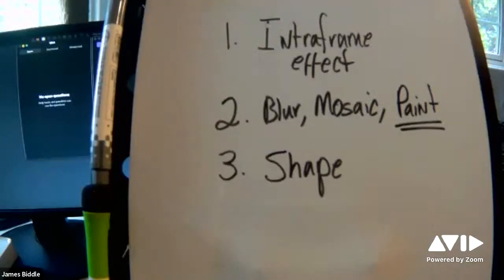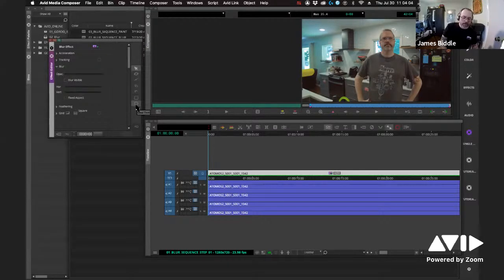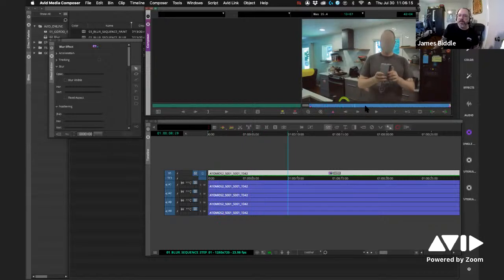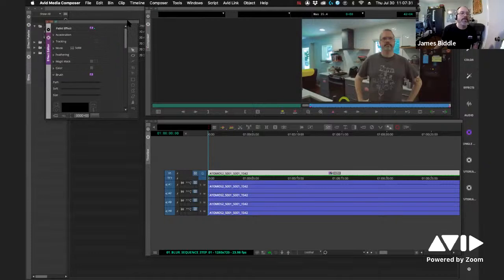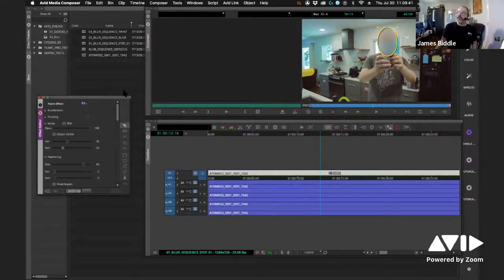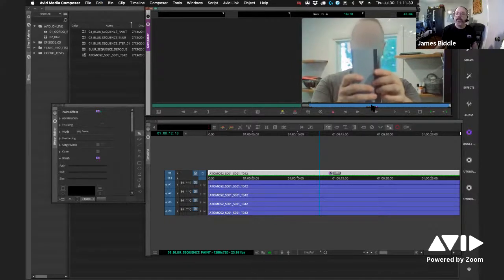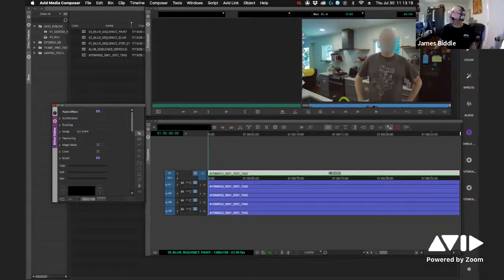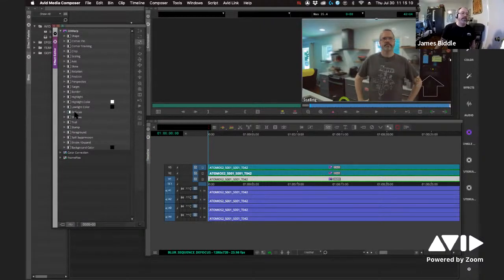Avid Online Learning — Media Composer: Working with the “Blur”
Join us live for the Avid Online Learning session — Media Composer: Working with the “Blur”. Check out our calendar to watch this and more live videos